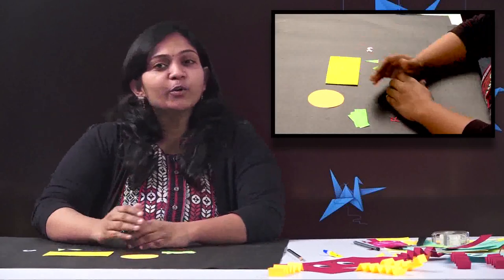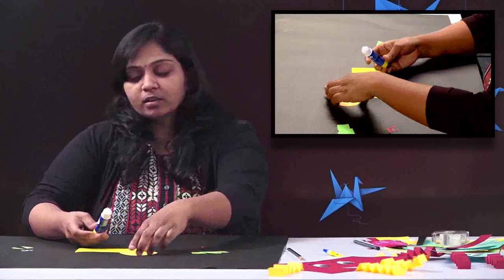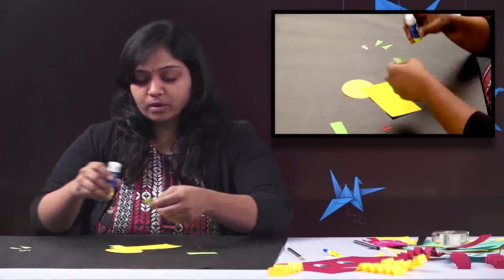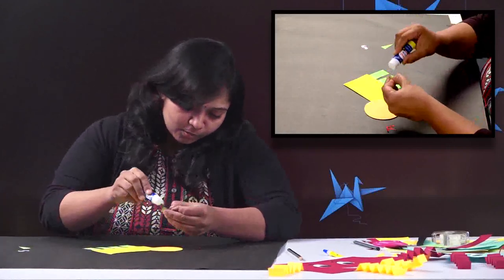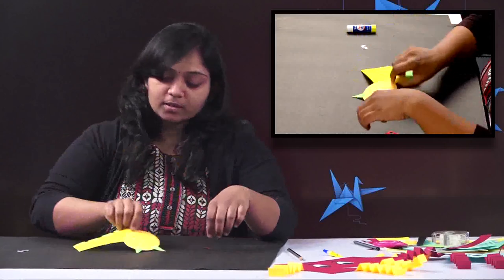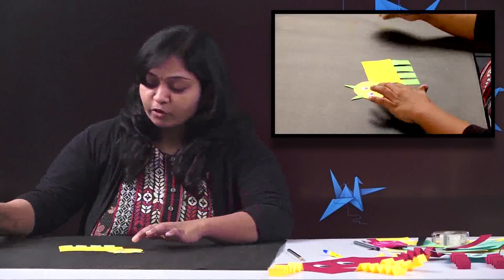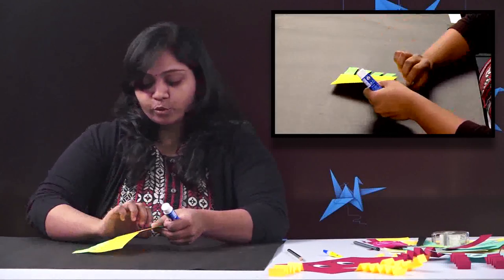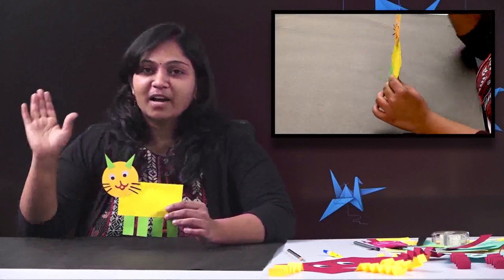Origami for Kids | Craft fun with shapes - Animal